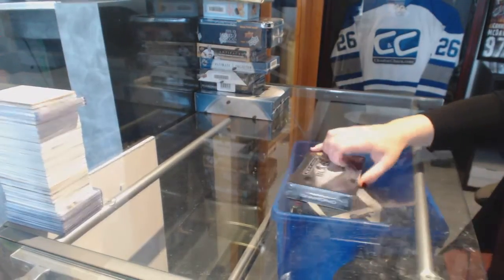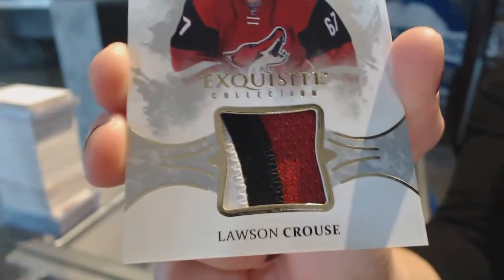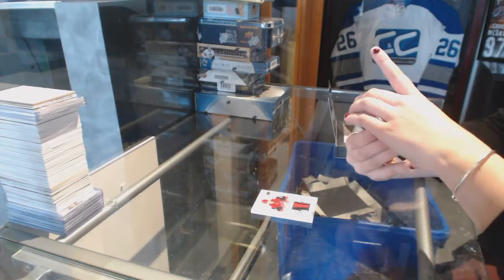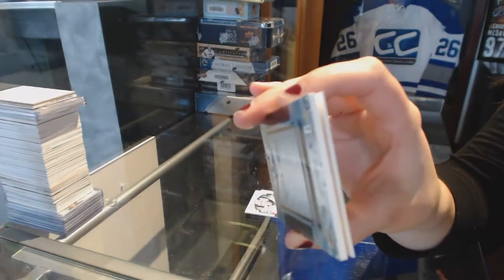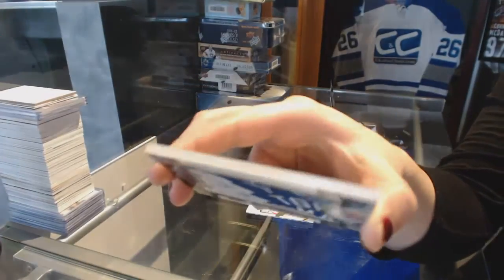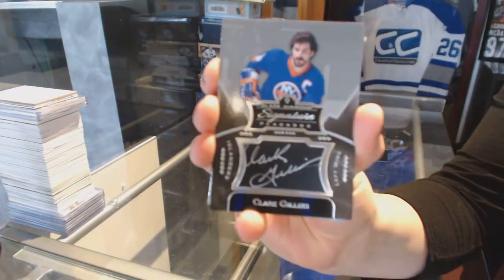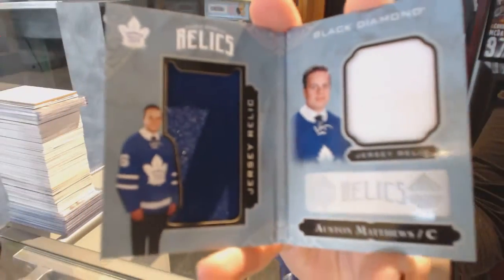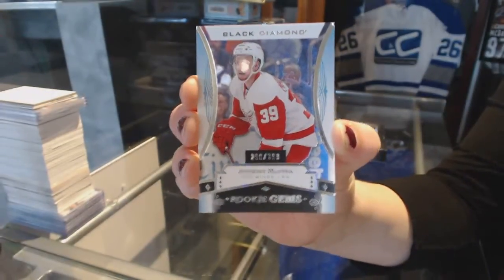JordanJcc's 16-17 Upper Deck Black Diamond Hockey Box Break